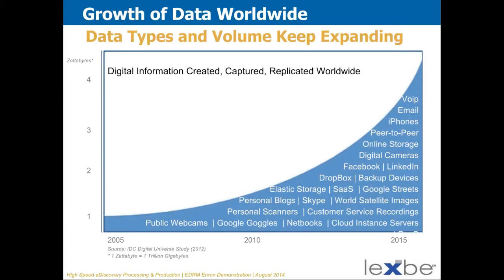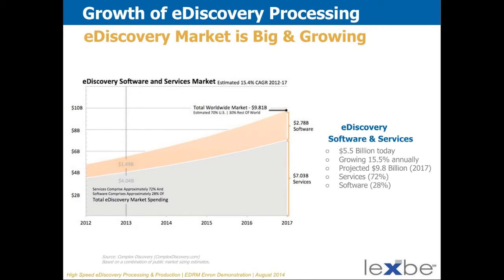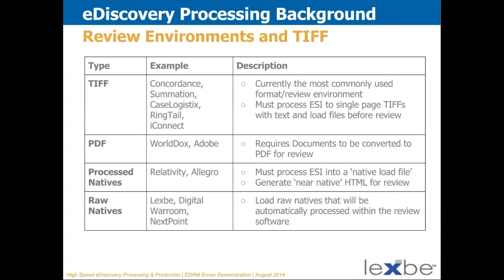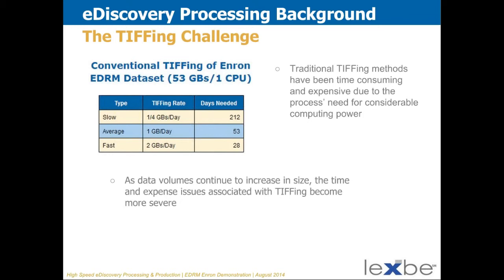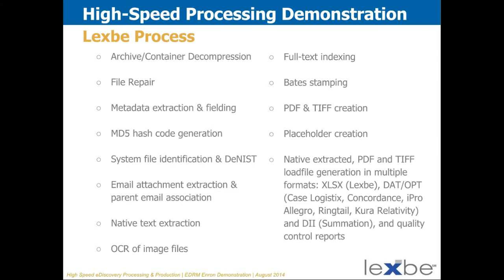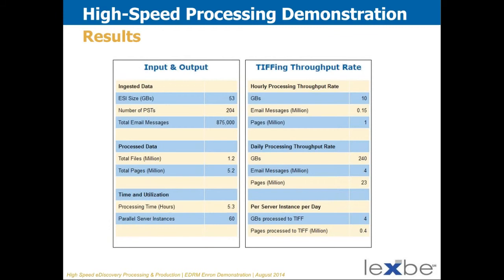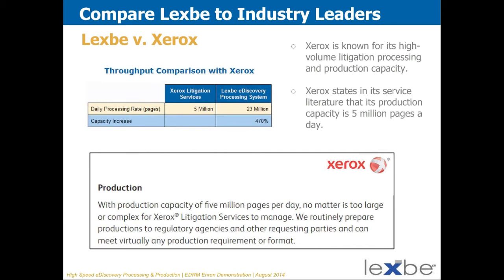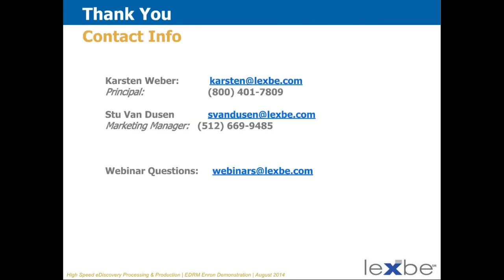Redefining High-Speed eDiscovery Processing & Production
91% of firms engaged in litigation continue to use TIFFs as a favored review format. On the one hand, TIFFs are a standardized, reviewable format that litigation professionals are comfortable with. On the other, TIFF processing requires tremendous computing resources and, as a result, has traditionally been slow and expensive. To show how Lexbe has addressed this problem, a processing study was conducted using the standardized 53GB EDRM Enron data set. The results of the test evidenced that long turnaround times and astronomical processing costs are no longer necessary evils of TIFF processing.

For a complete listing of our free onDemand presentations see our Lexbe eDiscovery Library

The Lexbe eDiscovery Library is an educational resource including webinars, presentations, MP3 podcasts and other materials covering a variety of practical subjects involving legal document management and e-Discovery. Access is available and free on registrations to lawyers, litigation paralegals and legal assistants, in-house counsel, litigators, litigation support, eDiscovery IT, Information Technology, litigation support and related professionals, who are involved in legal document management, electronic discovery, deposition or trial preparation.